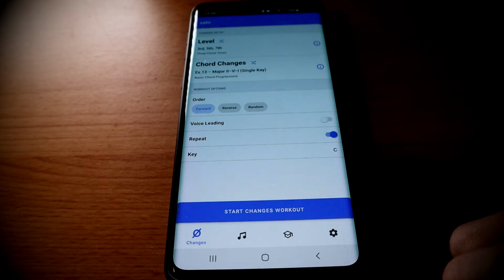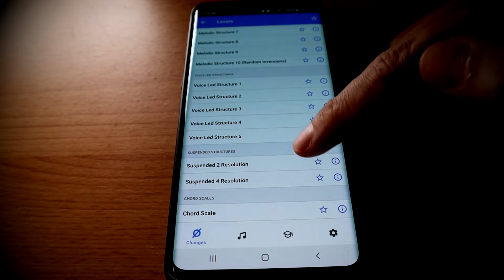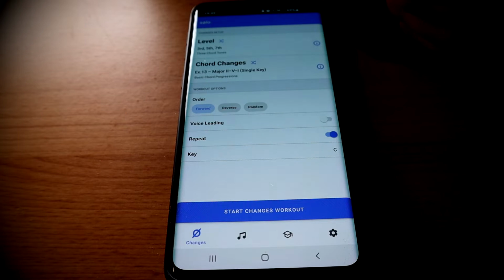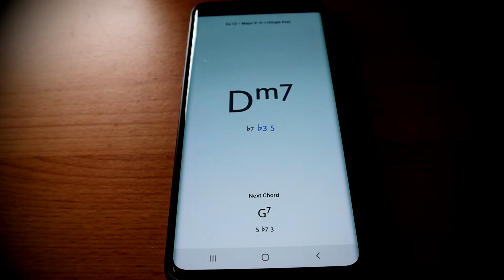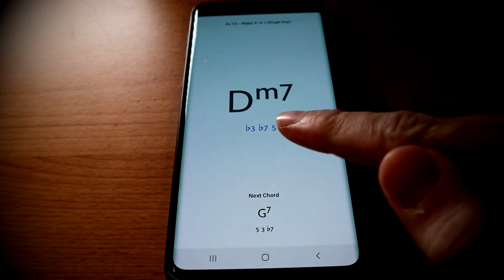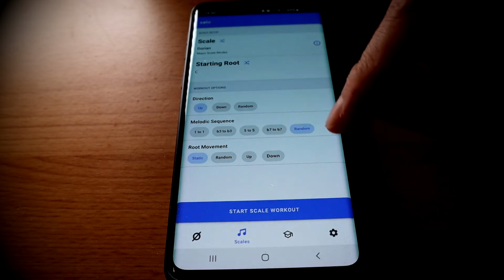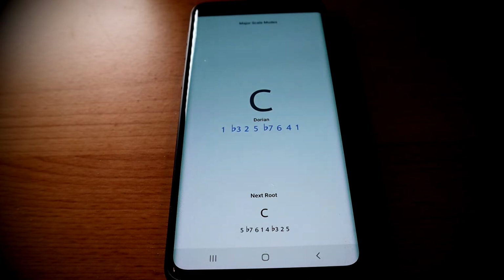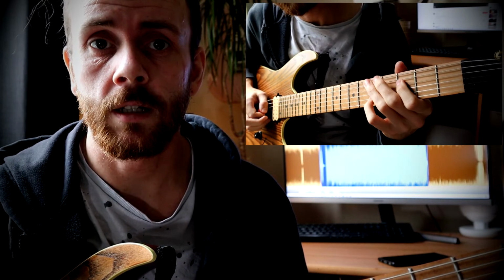SOLO: BOOST your soloing with Tom Quayle & David Beebee's AMAZING Intervallic Guitar Practice App!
Tom and Dave's new app is wicked. Great for practicing intervals. I'm not getting paid, just sharing because I genuinely feel this is an important practice tool.